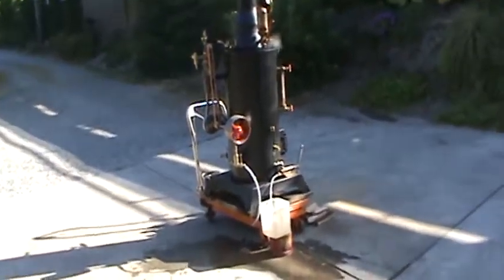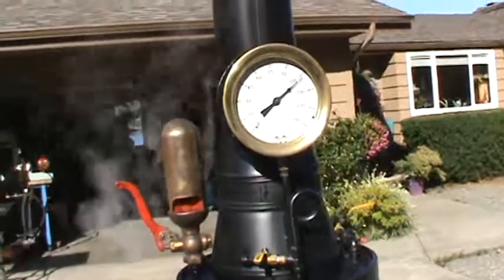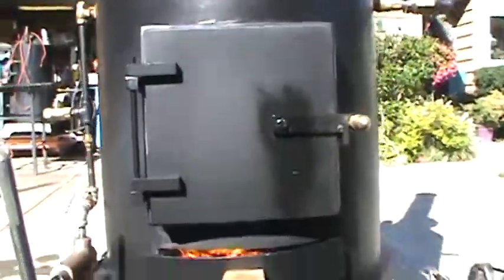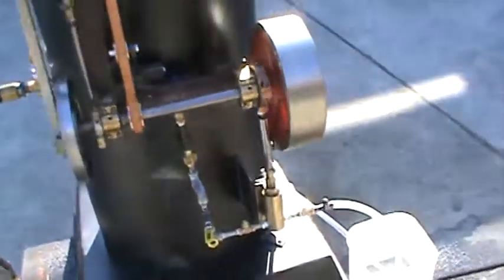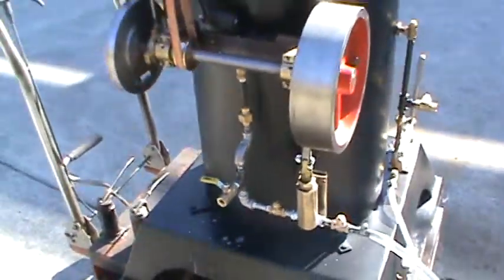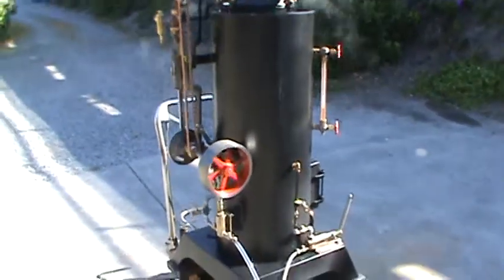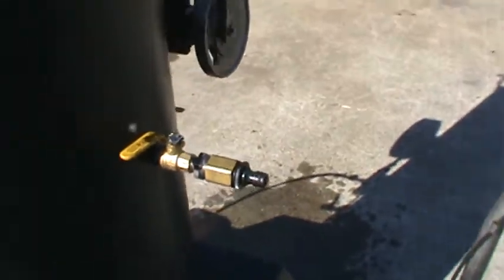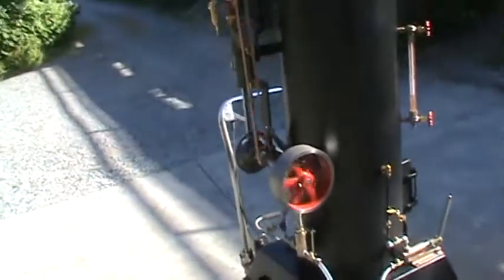Steam Engine and Boiler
This steam engine and boiler could be used to power a generator and charge up a battery bank or to provide electricity for a house. The boiler is 16" x 38" and 3/8-inch thick. The pop off valves are set at 110 lbs. There are 24 copper tubes made of 3/4" x .049"  tubing and are 24" long.  It features a mechanical water pump, site glass, a large fire box for wood or coal and a brass steam whistle. It also includes a steam engine with a 6-inch diameter by 3/4-inch steel crank disk, bronze eccentric, cast iron piston and rings, and all moving parts for the engine. The flywheel is 8" in diameter x 2" wide. The bore of the engine is 1.870" and the stroke is 2". It runs smoothly on very little steam or air pressure. The overall dimensions are: 80" high to the top of the stack x 25" square at the base. The engine and boiler weigh about 475 lbs.